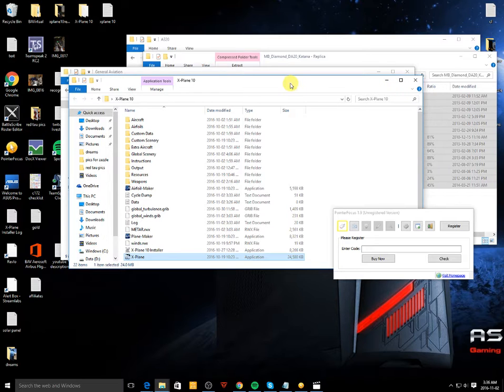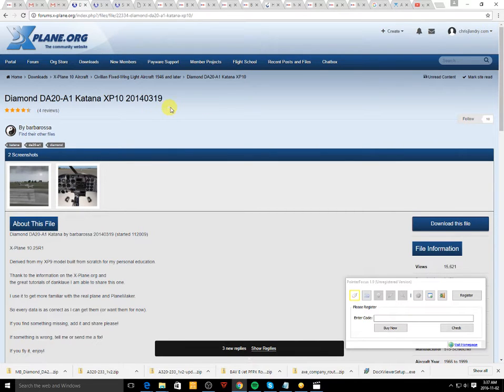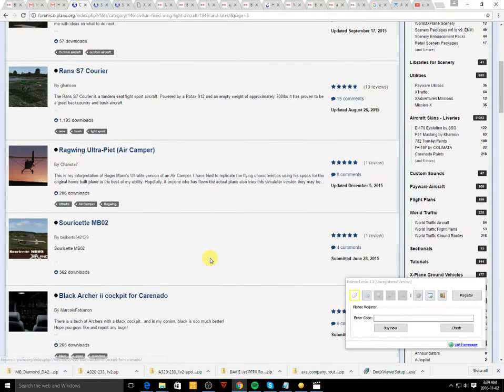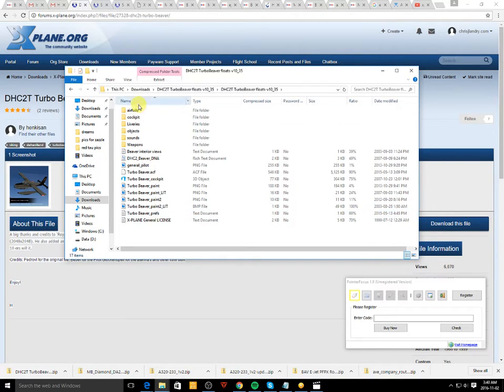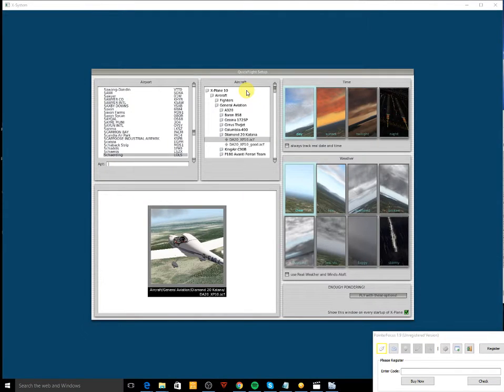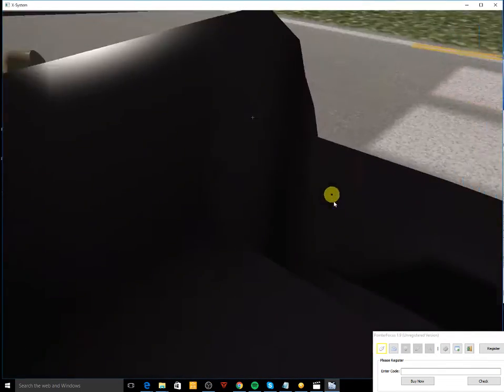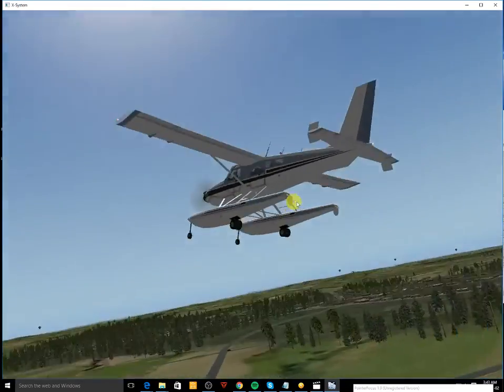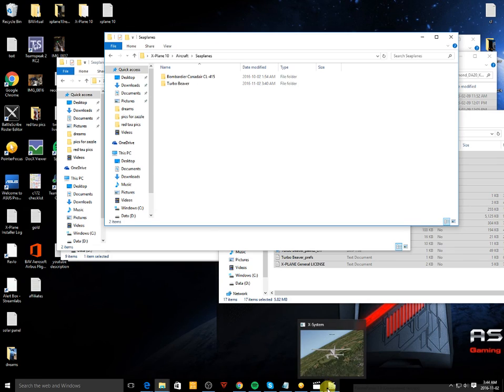How to Download Freeware Airplanes to Your X-Plane 10 Simulator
Get the Best Real World Groundschool Available Online Today from Jason

In this video how to download freeware airplanes to your x-plane 10 simulator.

Step 2: Click Downloads then go to x-plane 10 on the right-hand side.

Step 3: Select your sub category and click the airplane you want to download then download the file.

Step 4: Create a new file folder in X-Plane 10 Folder in Aircraft Folder with the name of the airplane.

Step 5: Copy all the files that you downloaded and place them in that folder.

Step 6: Run X-Plane 10 and you are good to go!